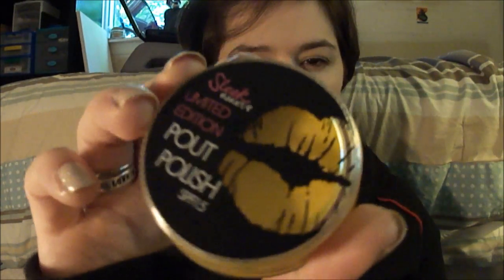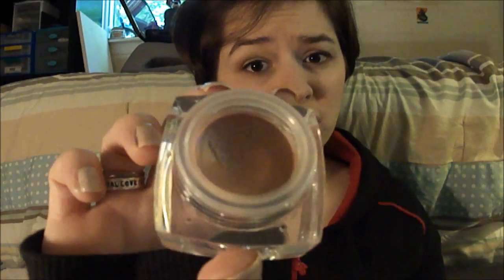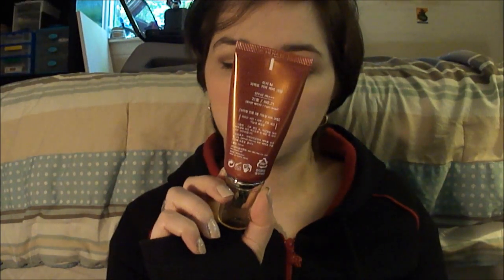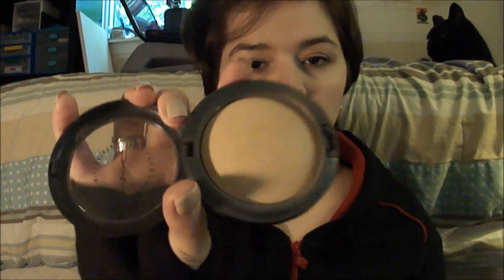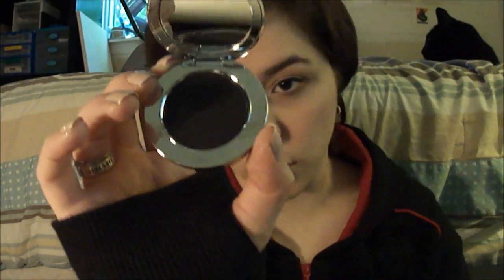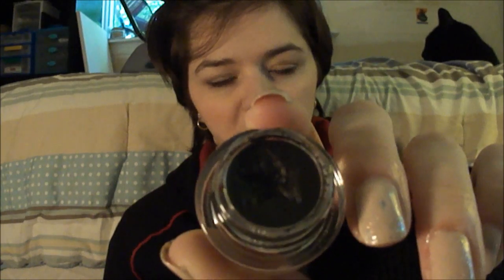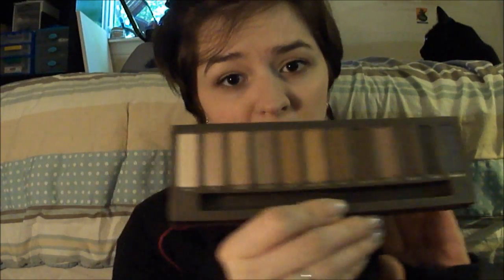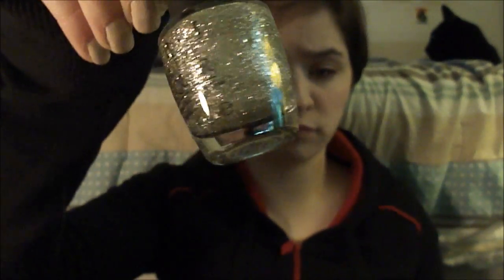June Favorites 2011!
PRODUCTS MENTIONED:
Sleek Lemon Meringue Pout Polish
MAC Calm Mode Tinted Lip Condition
ELF Nice & Natural Tinted Conditioning Lip Balm
Missha Perfect Cover BB Cream
MAC MSF Natural
Tarte Exposed Amazonian Clay
Rock & Republic Fatalistic Eyeshadow
OPI Spark de Triomphe

I'M WEARING:
Eyes: MAC, Painterly Paint Pot, Urban Decay Naked & Smog, MAC Blacktrack Fluidline, Rimmel Lash Accelerator Mascara
Face: Missha Perfect Cover BB Cream, MAC MSF Natural, Benefit High Beam, Physicians Formula Rose Happy Booster Blush
Lips: Essence Nude Kiss XXXL Lip Gloss
Nails: Essie Topless & Barefoot, Orly Rocker Chick